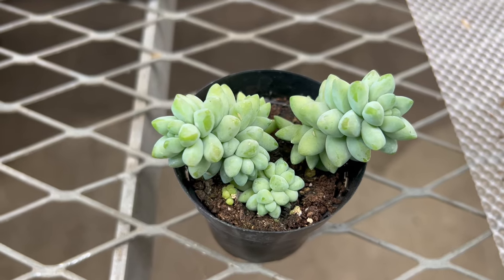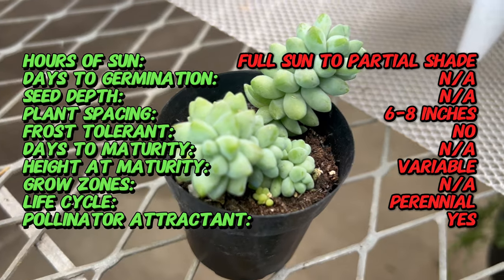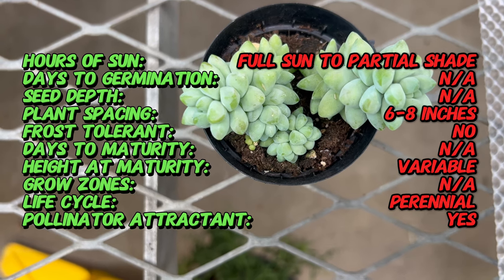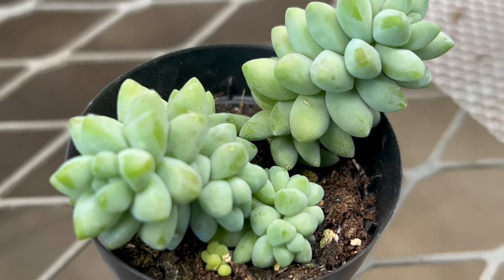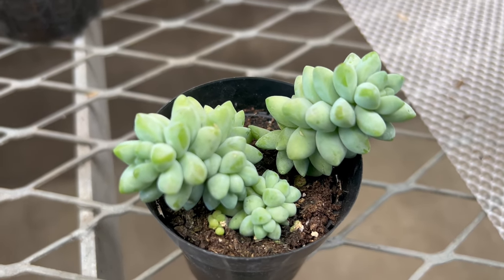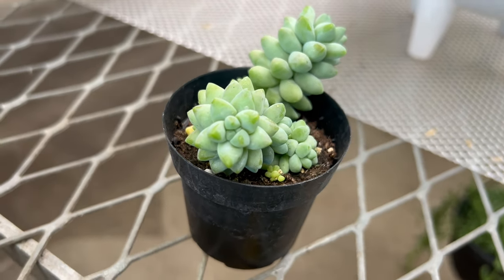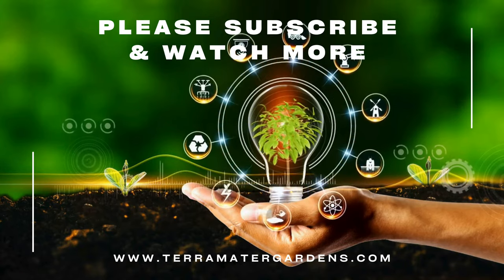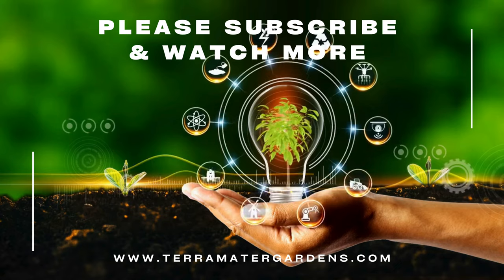SEDUM MORGANIANUM 'BURRITO': Care Guide and Tips 🌵✨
Explore the beauty of Sedum morganianum 'Burrito' with our comprehensive care guide and tips. Learn how to nurture and maintain this unique succulent to showcase its trailing stems and plump, rounded leaves. From sunlight and watering needs to soil preferences and propagation methods, this guide offers essential insights for succulent enthusiasts of all levels. Unlock the secrets to success in growing and caring for Sedum morganianum 'Burrito' and add a touch of whimsical beauty to your indoor or outdoor space.

Here's a sneak peek at what we'll cover:

* Latin Name: Sedum morganianum 'Burrito'
* Origin: Cultivar (likely North America - Zone 5-9)
* Common Names: Burro's Tail, Donkey Tail Sedum, Burrito Sedum
* Hours of Sun: Full sun to partial shade (prefers some sun but tolerates afternoon shade)
* Days to Germination: Not applicable (propagation is typically done through stem cuttings or leaves, not seeds)
* Plant Spacing: 6-8 inches (trailing succulent - grows long stems that can cascade over pot edges)
* Frost tolerance: No (tender succulent - protect from frost or freezing temperatures)
* Days to Maturity: Not applicable (grows continuously throughout the warm season)
* Height at Maturity: Variable - trailing stems can reach several feet in length
* Spread at Maturity: Varies depending on pot size and growth habit
* Life Cycle: Perennial succulent (often treated as an annual in colder climates)
* Pollinator Attractant: Yes (may attract some pollinators like butterflies)
* Additional Notes:
* Sedum morganianum 'Burrito' is a popular succulent known for its trailing stems adorned with plump, oval-shaped or tear-drop shaped leaves that resemble a donkey's tail.
* The leaves are typically a silvery-green color, but can develop some reddish hues with sufficient sun exposure.
* This easy-to-care-for succulent is prized for its cascading growth habit, making it a beautiful addition to hanging baskets or containers placed on shelves or stands.
* It thrives in well-drained soil and prefers infrequent watering, allowing the soil to dry completely between waterings.
* Due to its sensitivity to frost, it's often grown as a container plant that can be brought indoors during winter in colder climates.